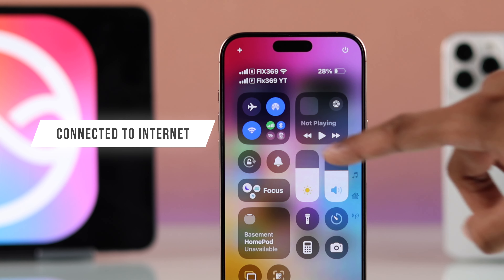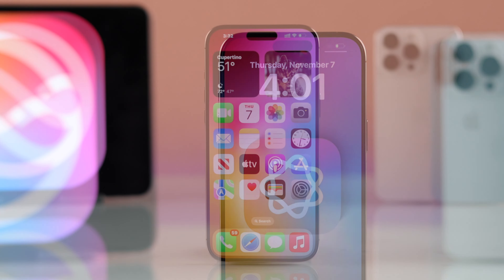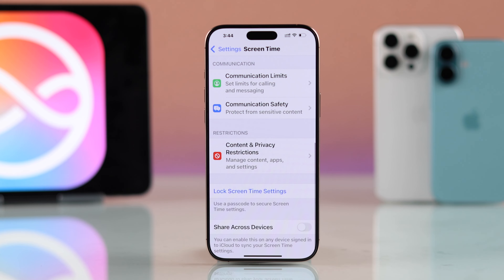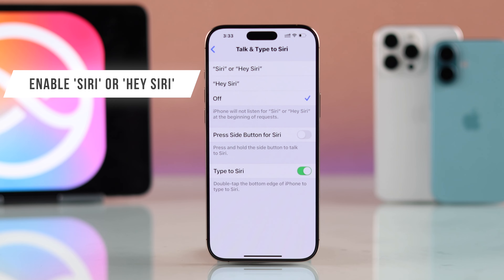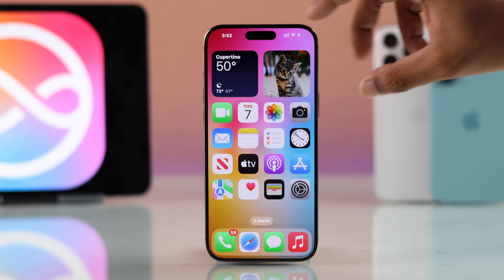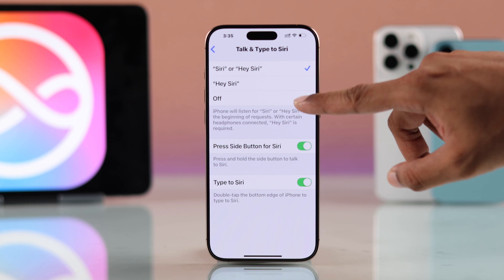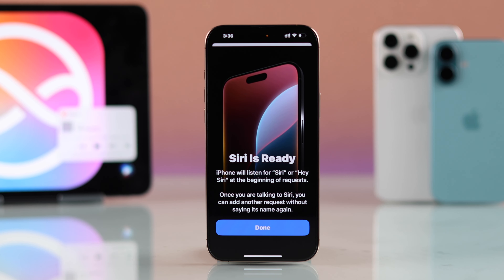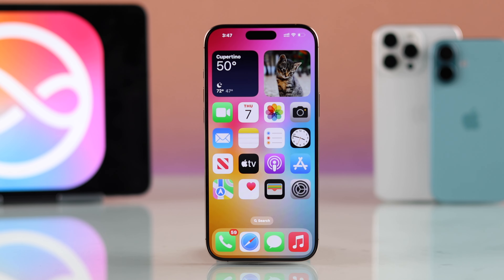Fix- "Hey Siri" Not Working iPhone 16 Pro Max! [iOS 18]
After the latest iOS 18 update ‘Hey Siri’ stopped working on your iPhone 16 Pro Max/Plus all of a sudden? Many users are complaining about various Siri problems on iPhone 16 or any iPhone running on iOS 18 including iPhone 15, 14, and 13 Pro Max, such as:

* Siri not listening to you
* Siri not responding
* Siri stopped talking all of a sudden
* Siri not popping up
* Siri not responding to Voice Command
* Siri not speaking,

Don’t worry, the Fix369 Team brought you 4 straightforward solutions to resolve all Siri issues mentioned above on iPhone 16 Series Phones or any iPhone with iOS 18 effectively. So you can start using Siri as usual on your iPhone.

0:00 Intro: iPhone 16 Pro Max/Plus Siri Problems
0:18 Solution 1: Basic Troubleshooting
0:36 Solution 2: Enable Siri including what to do if Siri Settings greyed out
1:20 Solution 3: Reset Siri
2:00 Solution 4: Fix Siri Spoken Responses